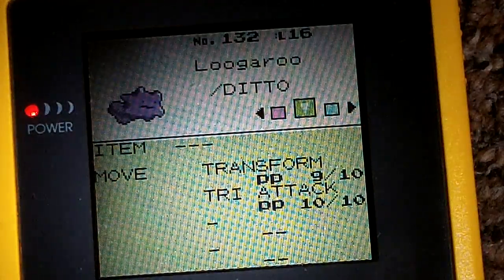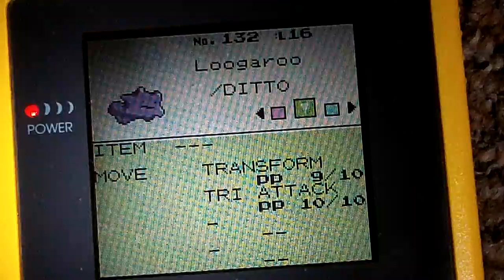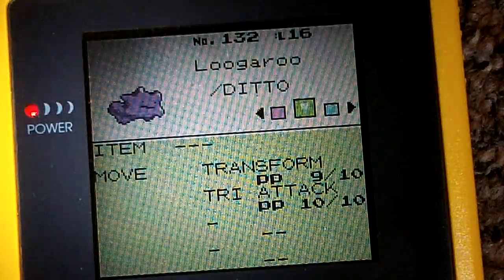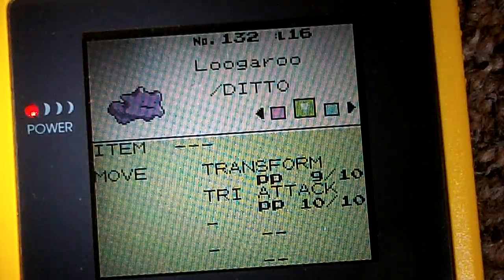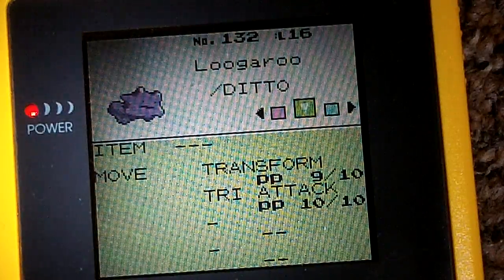Let's Glitch! Teaching Ditto new attacks in Pokemon Gold/Silver.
You will need to be able to Mystery Gift with a second Game Boy Color in order for this to work.  First, have the game that your Ditto is NOT on prepare a team with a Smeargle that knows Sketch (put it in any slot other than the first of the 4 attack slots) and any other damaging attack so you can faint it with this attack in battle.  Have another Pokemon ready in the second slot that knows the attack you want Ditto to learn. (The Move Deleter in Blackthorn can help delete any other attacks to ensure it only uses this move in battle against you;  you can actually teach the Smeargle the attack you are trying to learn if you're patient enough).  Make sure the Smeargle is at the top of the list so that he will appear first in a battle and the Pokemon with the desired attack in the second slot.  Save that game and reset back to the title screen.  Perform a Mystery Gift with your game that has the Ditto and this other "prepared" game.  Enter into the game that has the Ditto which will be learning moves.  Go to the Trainer House in Viridian City and battle the Trainer downstairs.  Have your Ditto Transform into the Smeargle.  This will allow Ditto to know Sketch for this battle only.  Knock out the Smeargle now, if necessary, and then wait until the move you want to learn is used on Ditto.  Use Sketch to permanently learn that attack.  :)